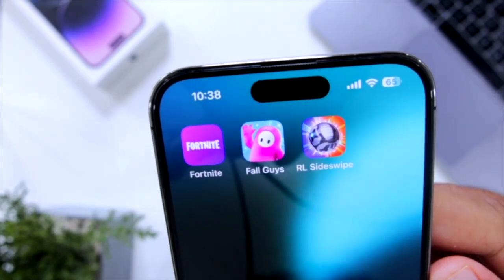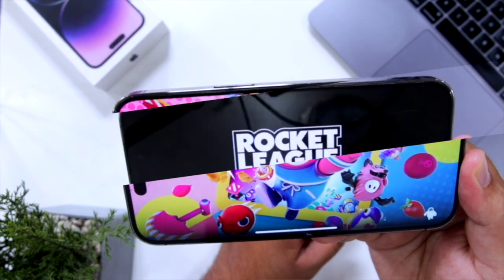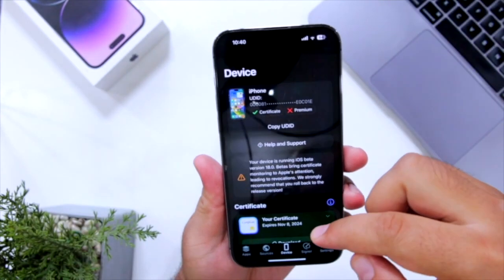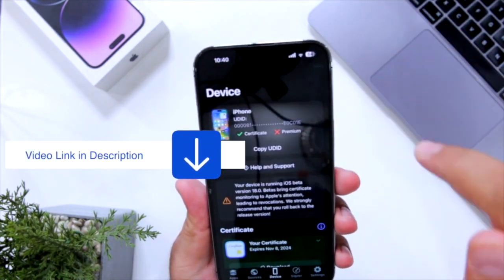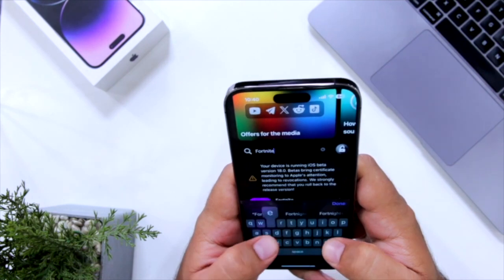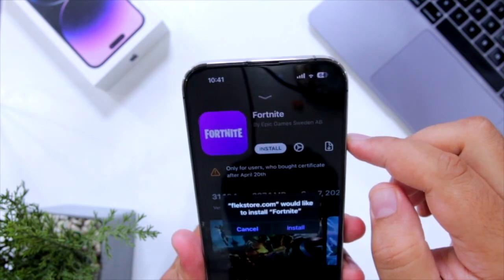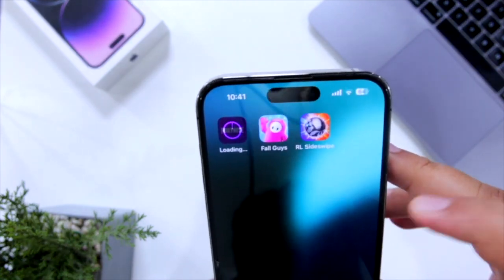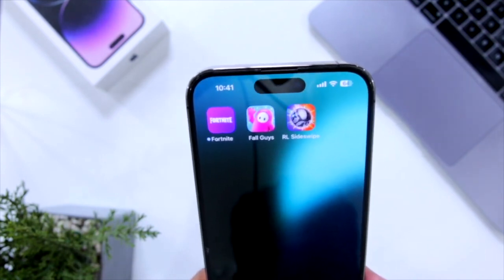How to Bypass EU Sideloading on iPhone or iPad: Easy Step-by-Step Guide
In this video, we'll show you how to bypass EU sideloading restrictions on your iPhone or iPad. With recent regulations in place, sideloading apps in the EU can be tricky, but our easy-to-follow guide will help you navigate this process safely and effectively. Whether you're looking to install third-party apps or customize your iOS device, this method works for you.